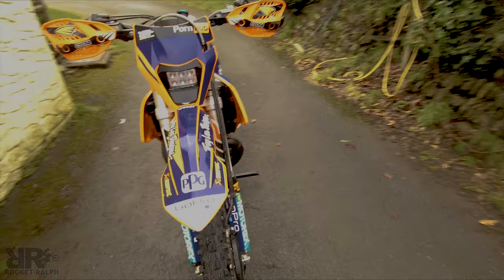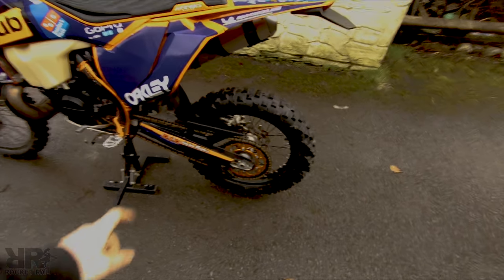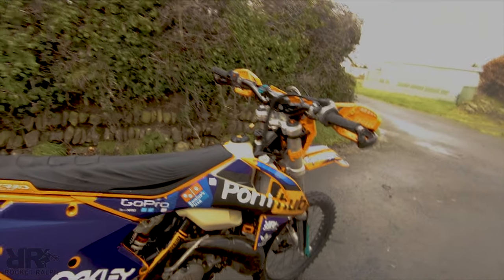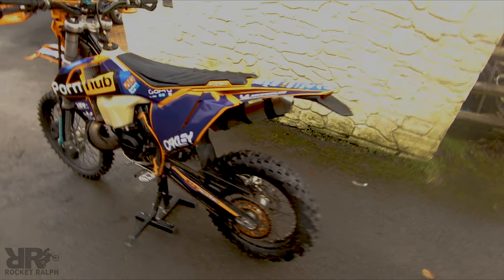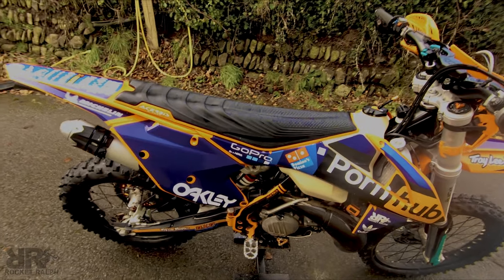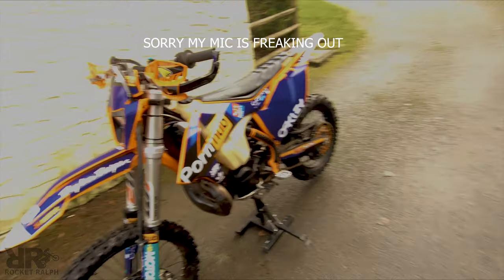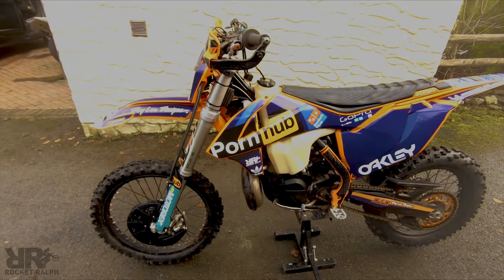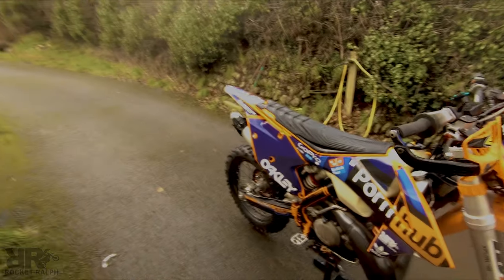KTM 250 TPI Hard Enduro Mods/Upgrades and Instagram Q&A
Here is a video of what mods I've done to my bike.
Not all are for a practical reason some just are cosmetic.
But I'm really happy with where my bike is right now the only thing I have left on my list is some pull/lift straps.

Hey, I'm a biker from the UK. I love to film my rides and really enjoy the editing. Mostly dirt bike Enduro/motocross/superbike riding with some pit bike supermoto mixed in there from time to time. I ride dirt bikes, pit bikes and superbikes. I Ride a lot of Enduro and back yard motocross tracks.

Bikes
KTM EXC 250 TPI
YAMAHA R1 5PW
M2R 160 SUPERMOTO PIT BIKE

Camera
GoPro Hero 7 black
iphone 11 pro max
GoPro chin mount

BIKE MODS
Cycra Ultra Probends

MY ENDURO TYRE SETUP
Rear tyre
Front tyre
Rear mousse
Front mousse

Road Gear Helmet
AGV Corsa mugello 2015
Suit-Arleness Kangaroo
Boots-sidi Mag Air 1’s(Yellow)

Helmet- Sixsixone
Kit combo- Fly
Boots-Alpinestar Tech 5’s
Gloves-Sixsixone